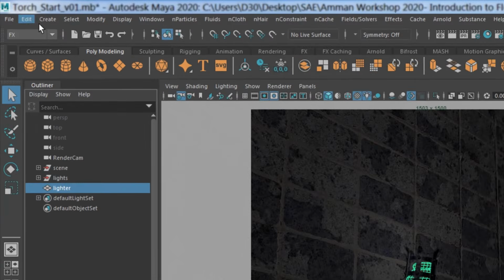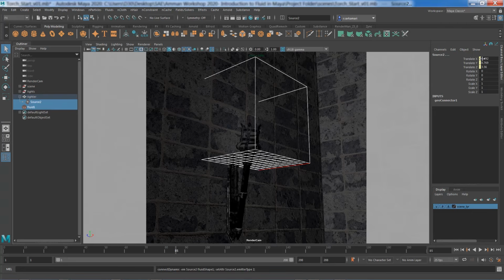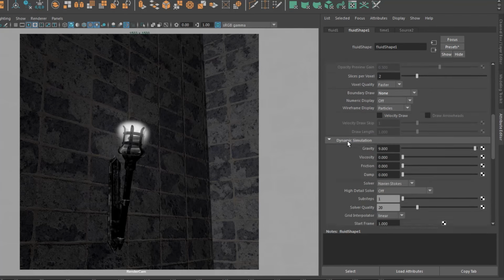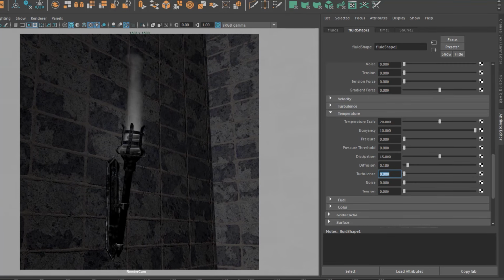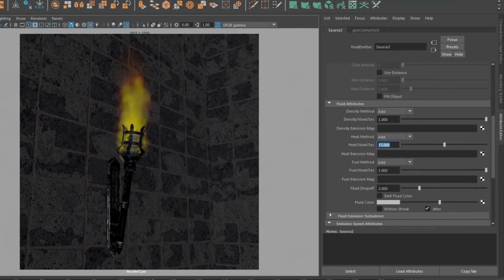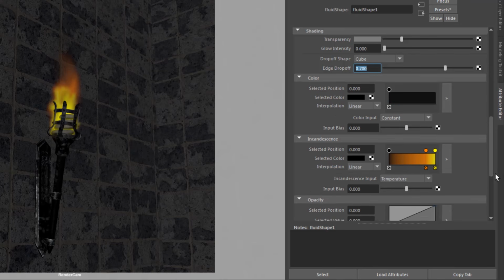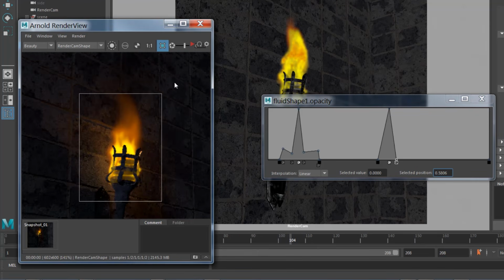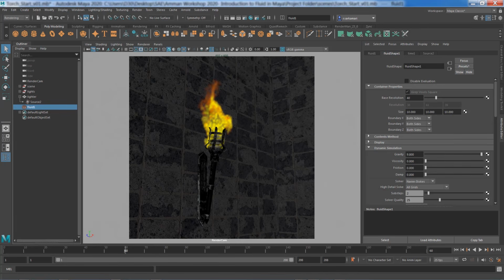Maya VFX Series: Fire Effect in Maya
In this comprehensive tutorial, we will delve into the versatility of fluid containers and demonstrate how to harness voxels to produce captivating fire effects within Autodesk Maya.

Bookmarks:
00:00 Get Started
00:14 Scene Explained
00:42 Creating a 3D Container
03:02 Creating an Emitter
05:24 Auto Resize
07:47 Tweaking Contents Details
10:57 Tweaking Shading Rollout
14:46 Troubleshooting the Render
18:22 Opacity
20:15 Final Touches